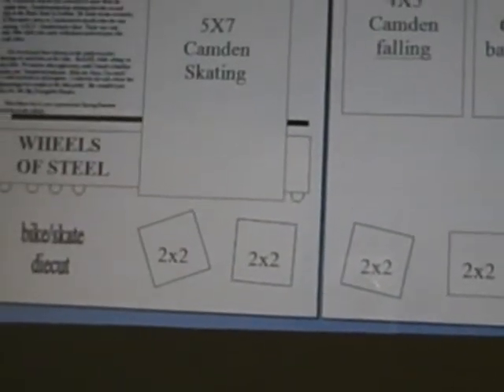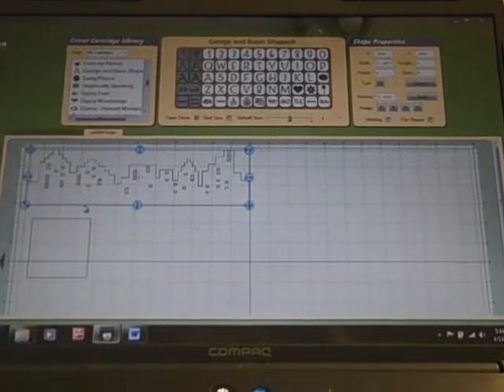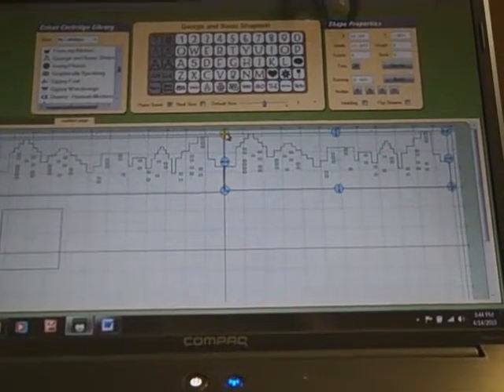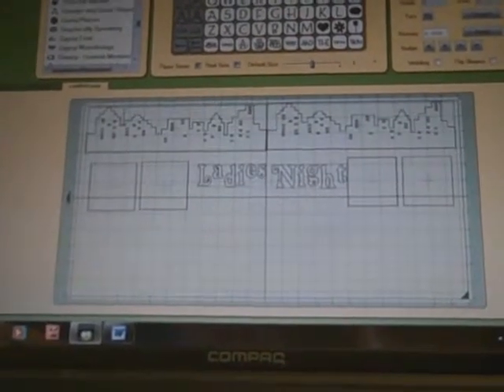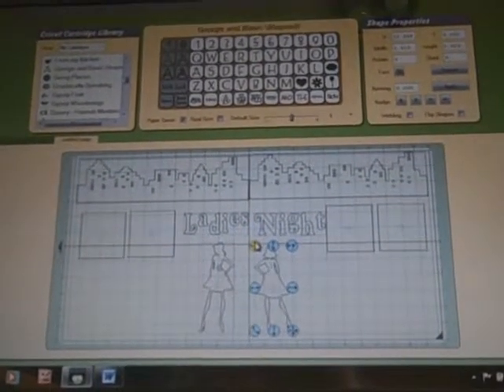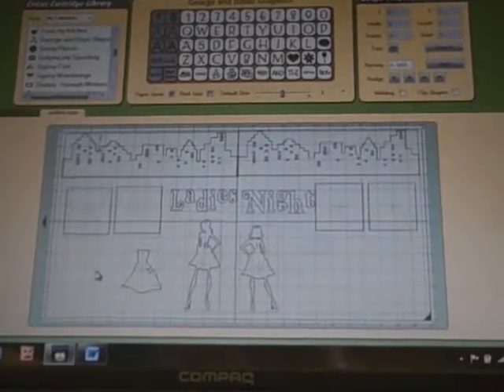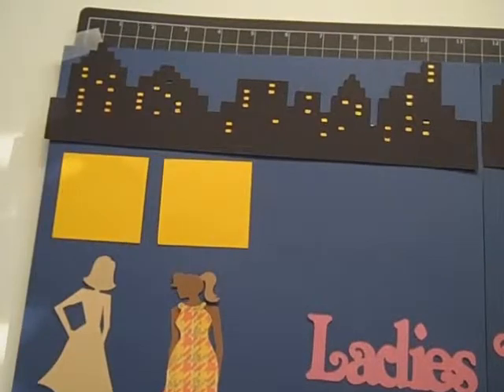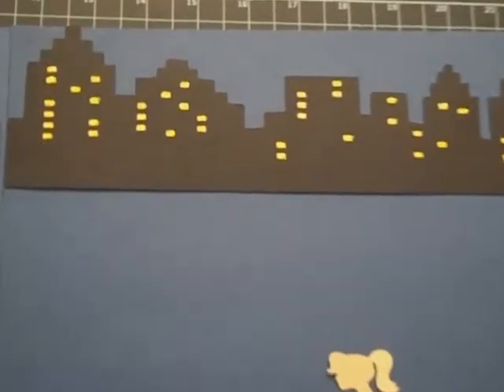Preplanning Layouts.wmv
A video guide that will help (no matter what stage or age you are in scrapping) you plan your layouts and how to cut an entire layout with your cricut/design studio and gypsy.